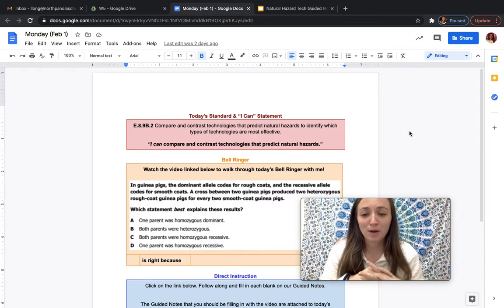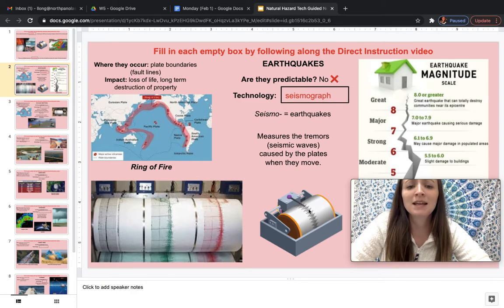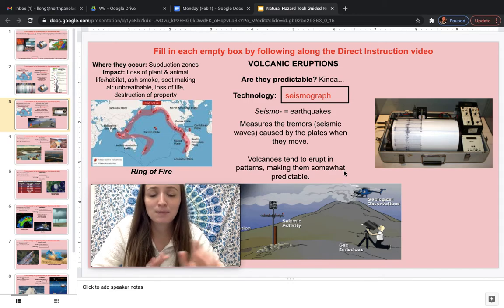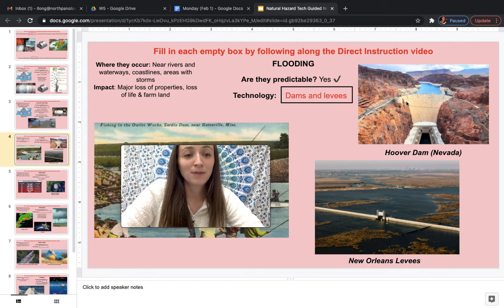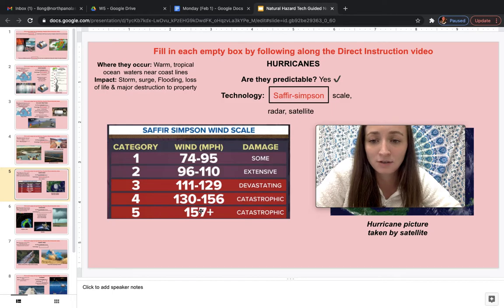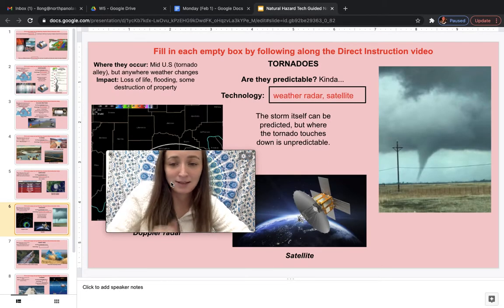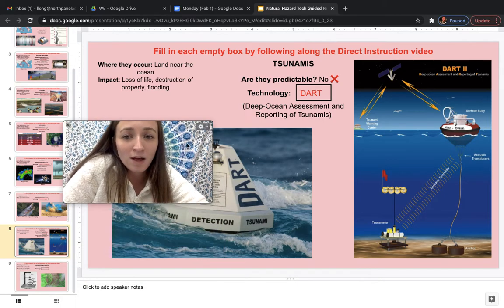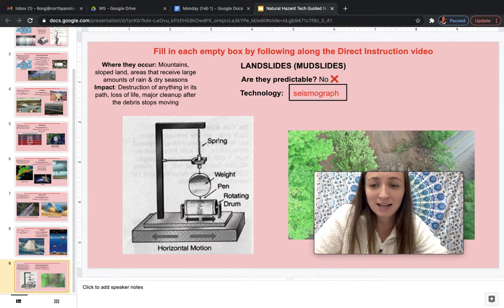Natural Hazard Technology Guided Notes